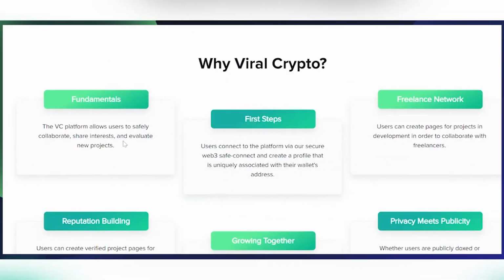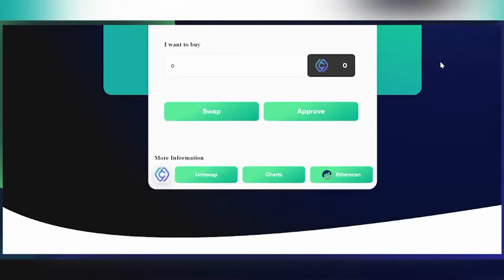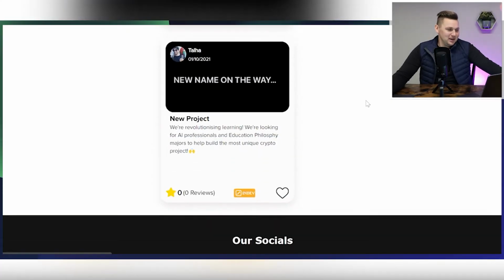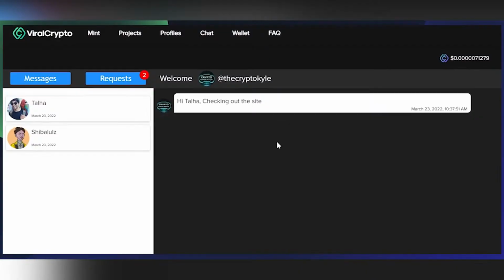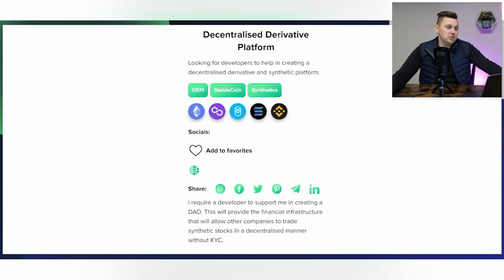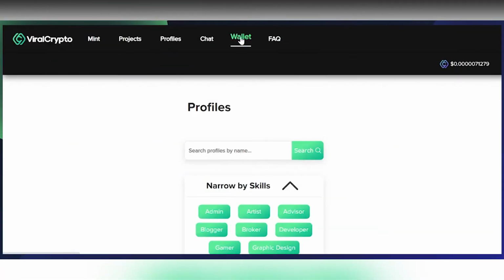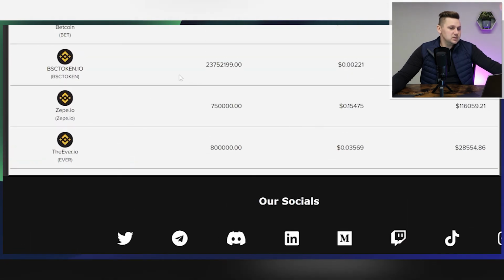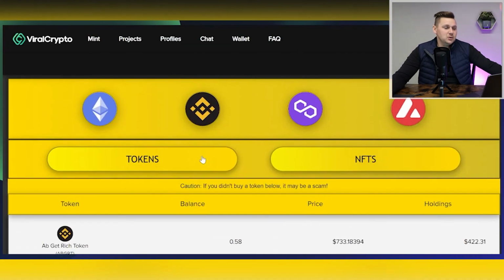Full Viral Crypto Website Walkthrough, Features & More!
VIRAL CRYPTO STEALTH LAUNCH -MONDAY 8-9 PM UTC!
Profile Setup:
- Setup your personal profile on the viral crypto site by clicking the sign in button on the top right of the main page screen, connecting your wallet, then clicking the profile icon in the top right or the profile tab to customise your profile to help get the most out of the Viral Crypto site!